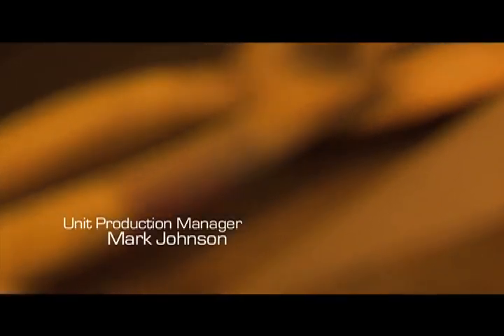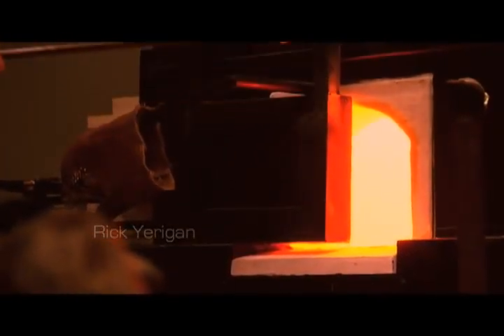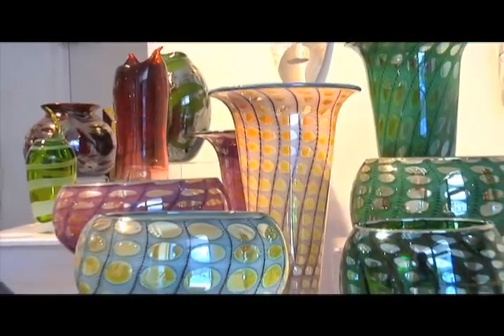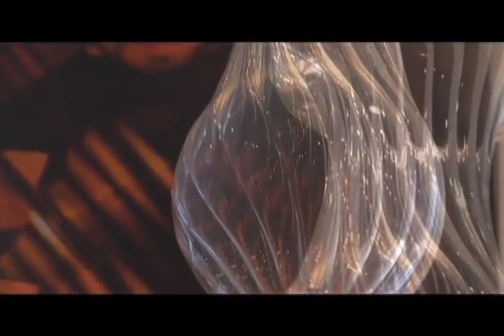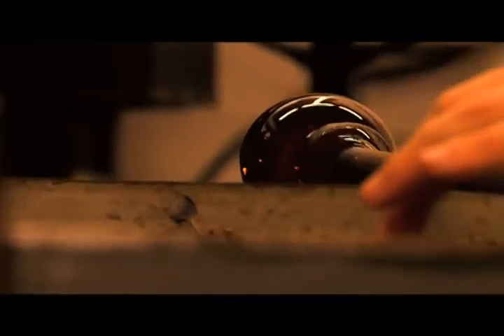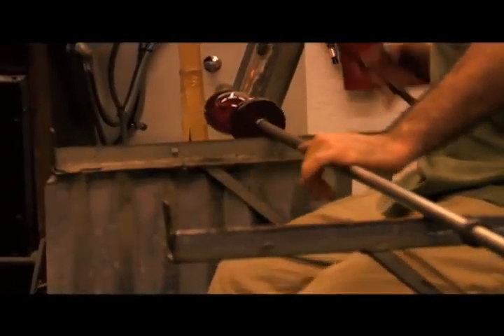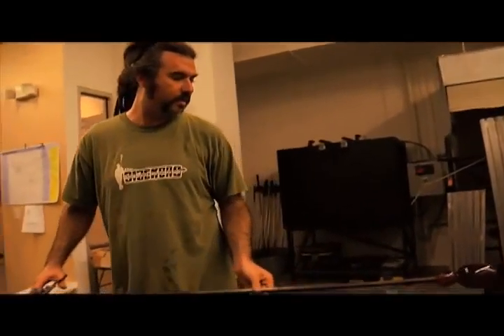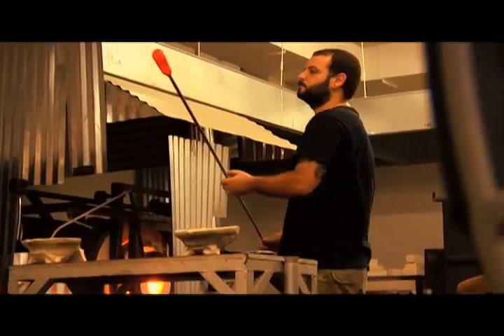Glass Blowing Documentary - Through the Fire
Directed by Jonathan Ryan Scott. Keila Glassworks in Orlando, FL.